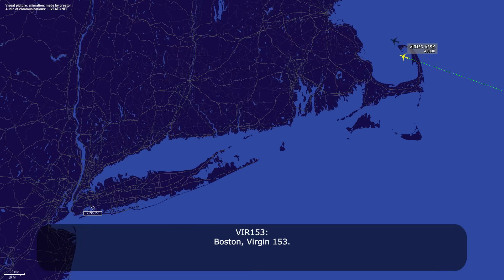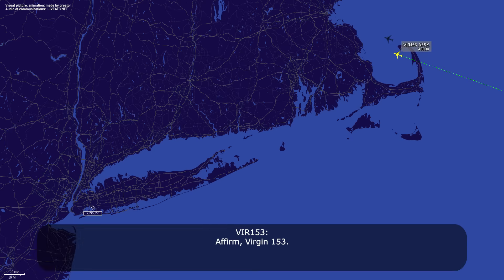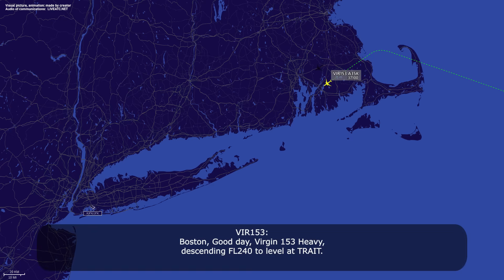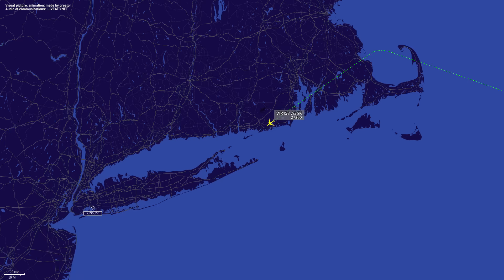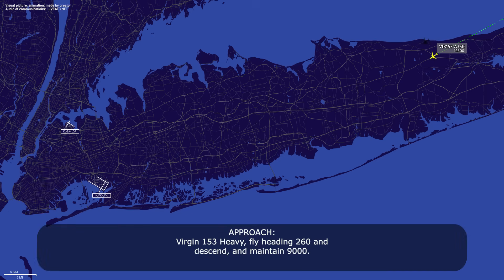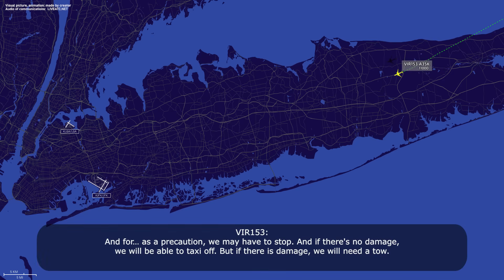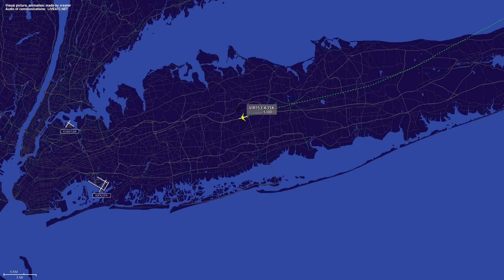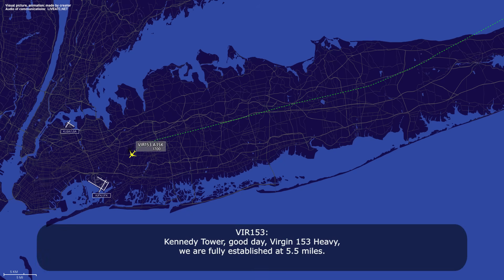Virgin Airbus A350 lands with possible nose wheel tire damage at JFK Airport. Real ATC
08-SEP-2025. A Virgin Atlantic Airbus A350-1000 (A35K), registration G-VJAM, performing flight VIR153 / VS153 from London Heathrow Airport (United Kingdom) to New York John F. Kennedy International Airport, NY (USA) was about 50 miles southeast of Boston at 40000 feet when the flight crew reported a possible nose wheel tire issue and requested to pass along the information to New York. When the pilots contacted New York Approach they declared PAN-PAN and reported possible nose wheel tire damage. The airplane positioned for the RNAV X runway 22L approach and landed safely.

HOW I DO VIDEOS:
1) I monitor media, airspace, looking for any non-standard, emergency and interesting situation.
2) I find communications of ATC unit for the period of time I need.
3) I take only phrases between air traffic controller and selected flight.
4) I find a flight path of selected aircraft.
5) I make an animation (early couple of videos don’t have animation) of flight path and aircraft, where the aircraft goes on his route.
6) When I edit video I put phrases of communications to specific points in video (in tandem with animation).
7) Together with my comments (voice and text) I edit and make a reconstruction of emergency, non-standard and interesting situation in flight.